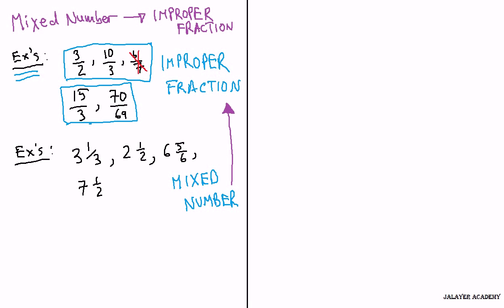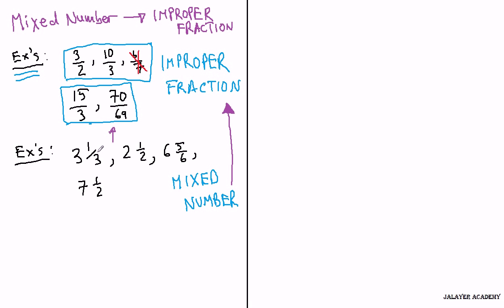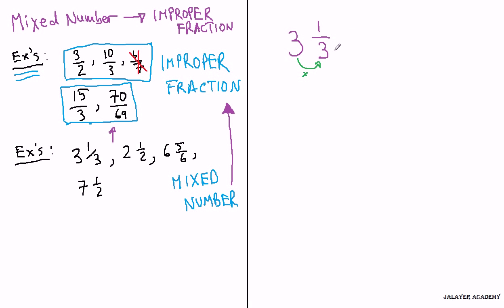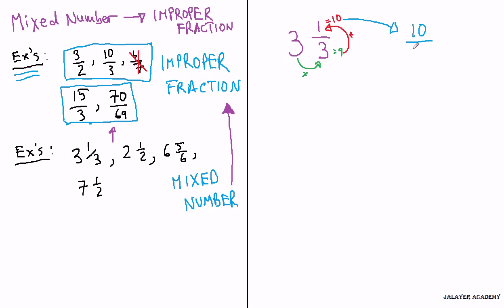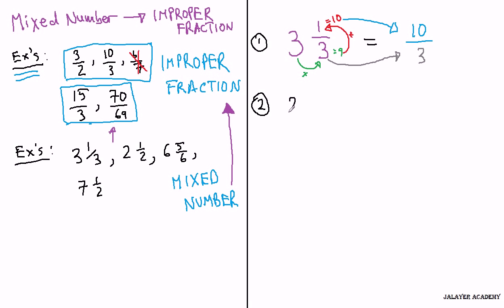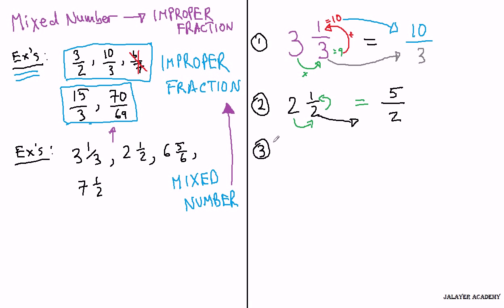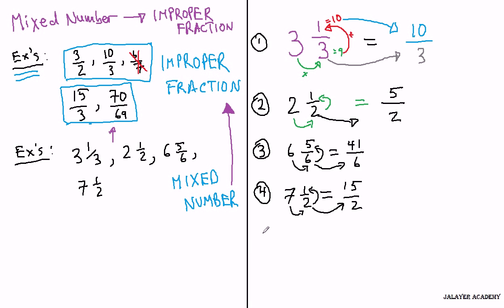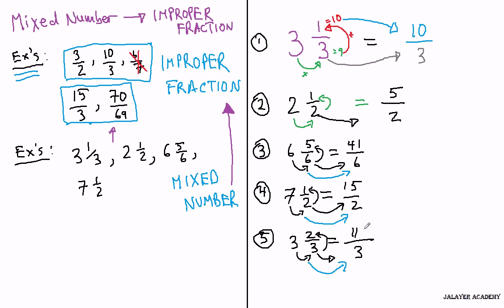MATH - Converting Mixed Numbers to Improper Fractions